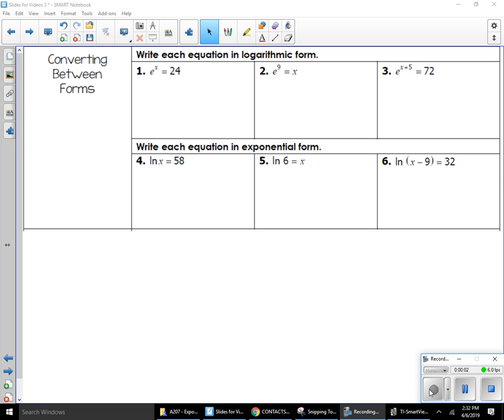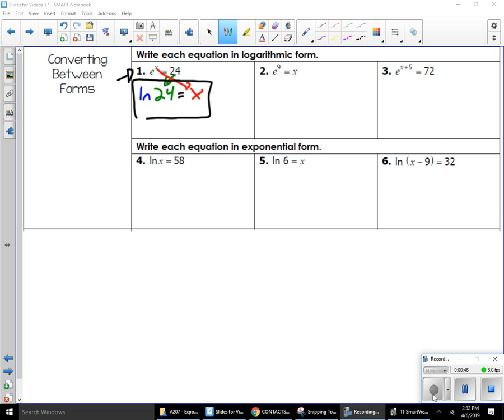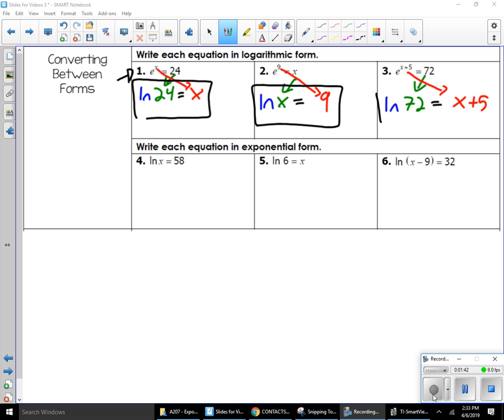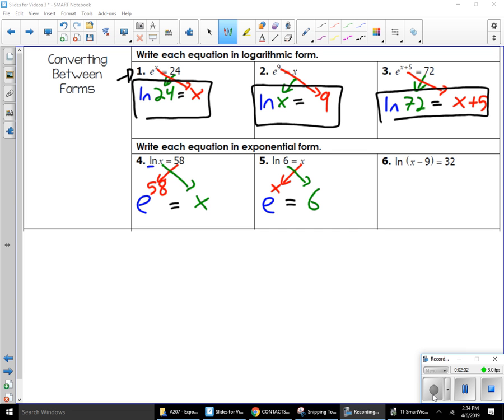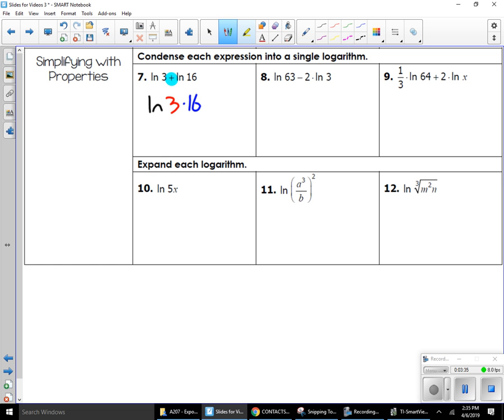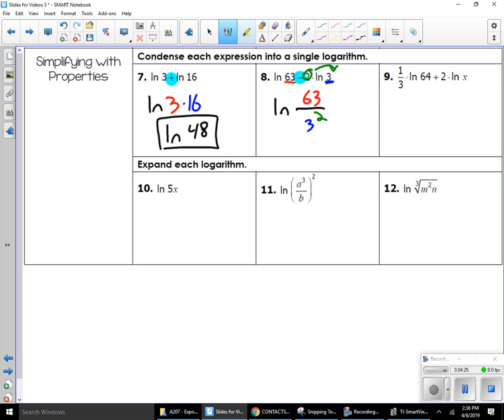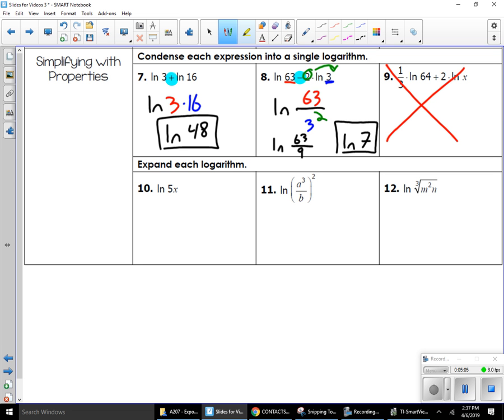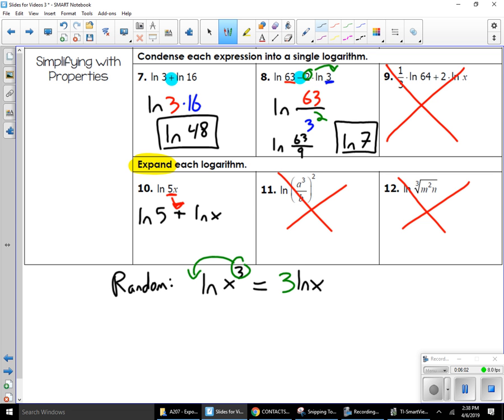A2070507 Properties of Natural Logs